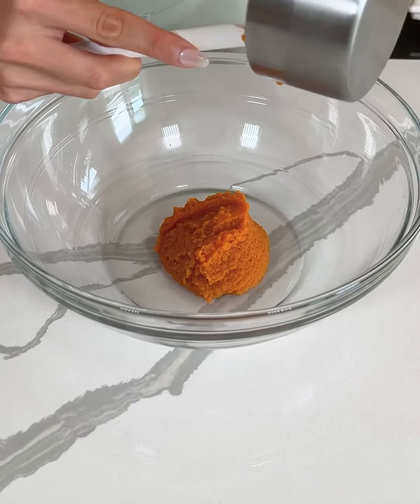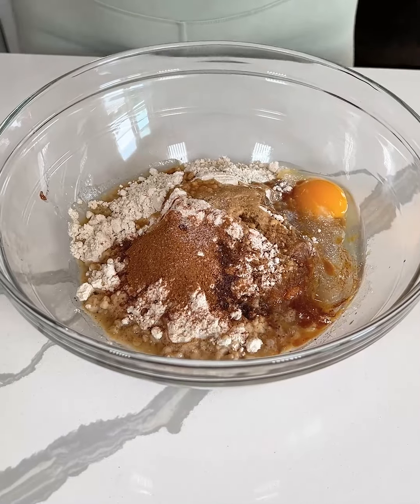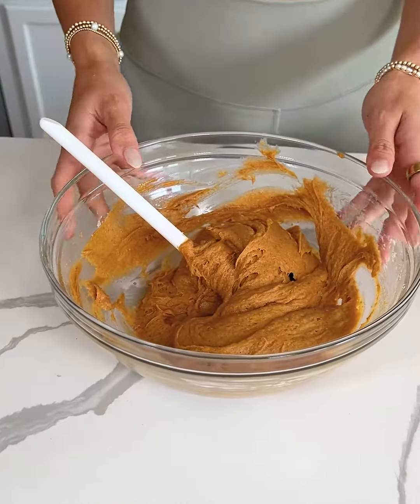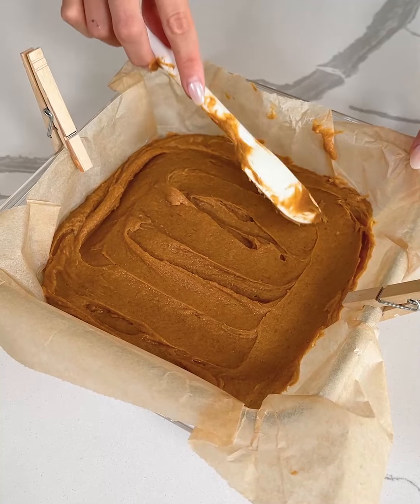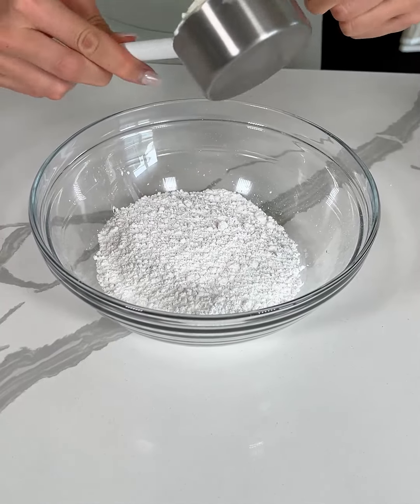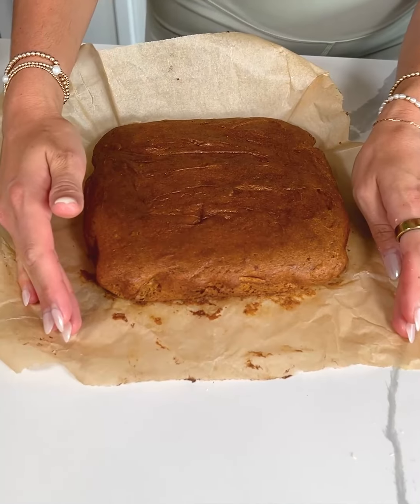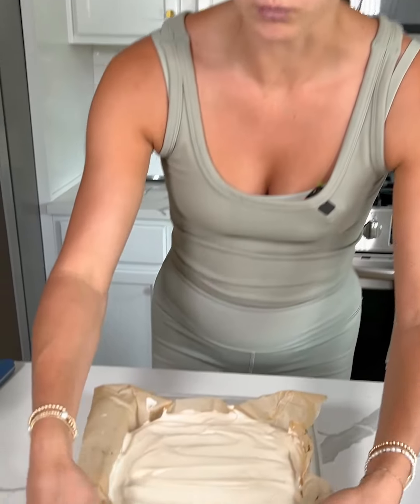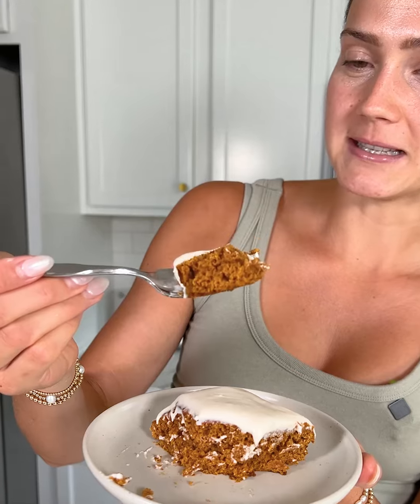My favorite pumpkin cake recipe 🎃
This is my mom's famous pumpkin cake! It is one of my personal favorites :) And...it's gluten-free! Let me know what you think 🤔